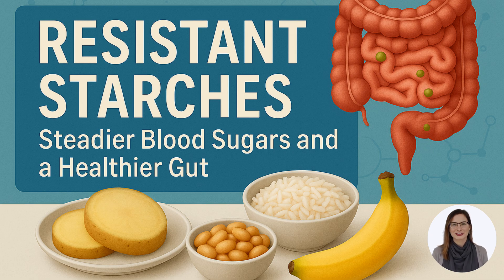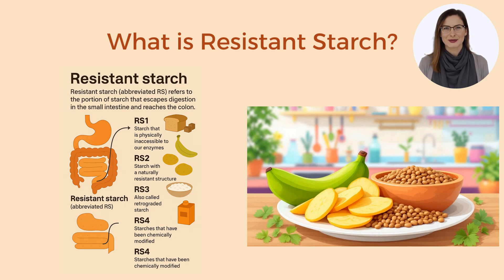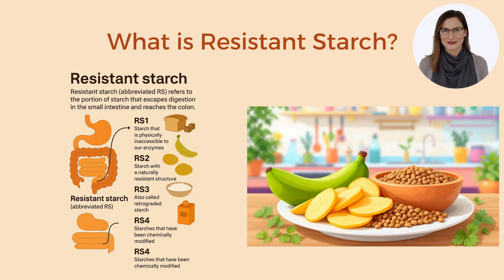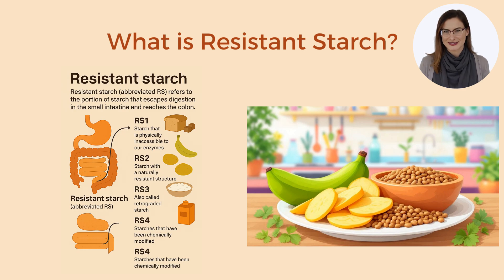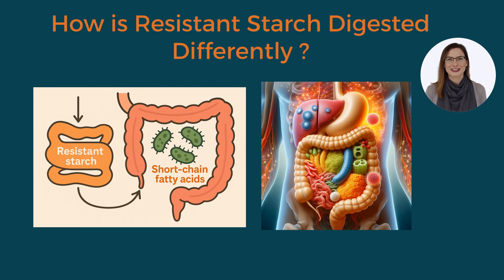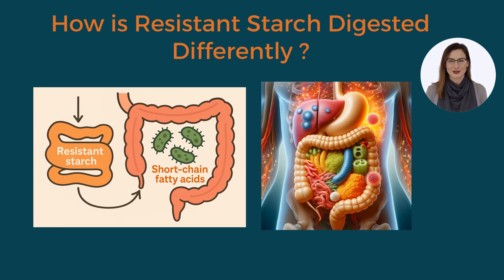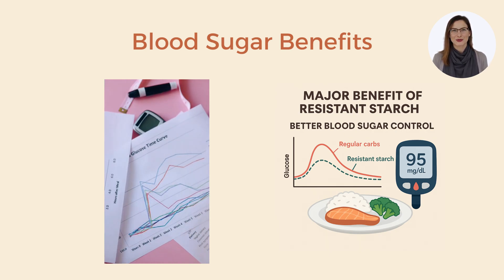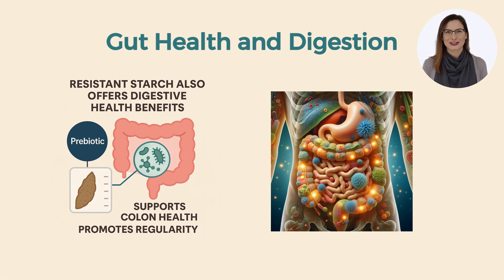Effects of Resistant Starches on Human Health - Holistic Nutritionist Review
Welcome to your science-powered journey to better health! 🥦✨

Are you ready to transform your plate and your gut? In this channel, we break down complex nutritional science into easy, practical steps you can apply right in your kitchen.

🌾 In this video, we uncover the underrated powerhouse: Resistant Starch — a unique type of carbohydrate that doesn’t spike your blood sugar, feeds your gut microbes, and supports everything from weight management to colon health.

🥔 Learn how simple changes like cooling your rice or adding a green banana to your smoothie can fuel your body in extraordinary ways.

👩‍⚕️ As a holistic nutritionist with a strong scientific background, I’m here to empower you with tips rooted in real evidence – no gimmicks, just powerful strategies to nourish your gut, blood sugar, and brain.